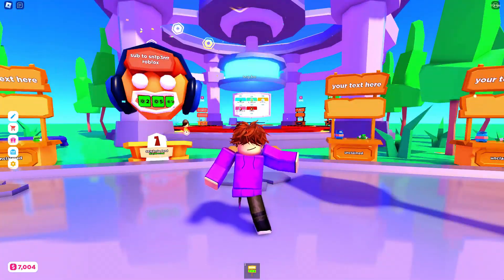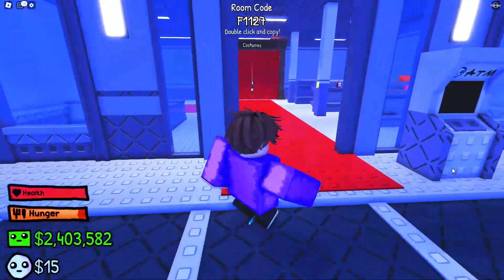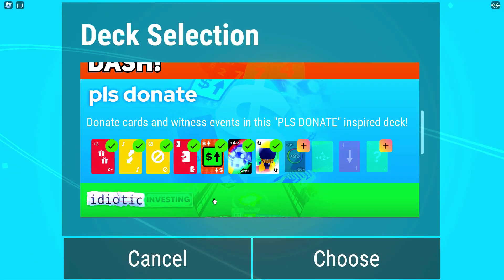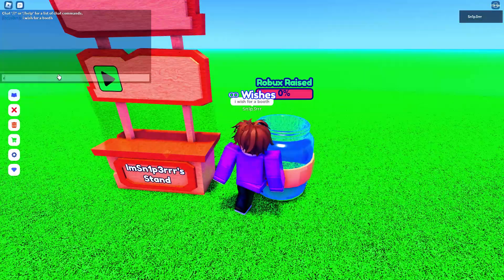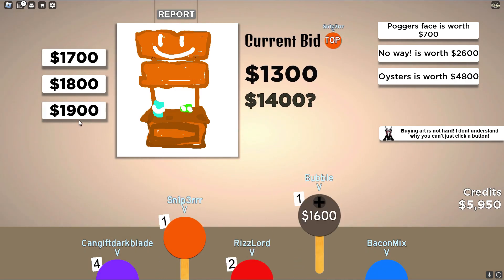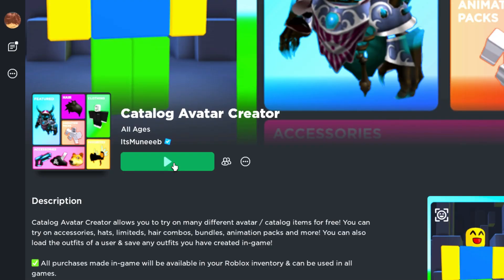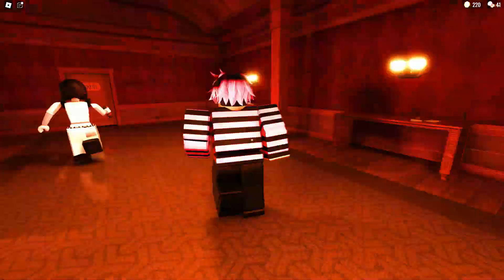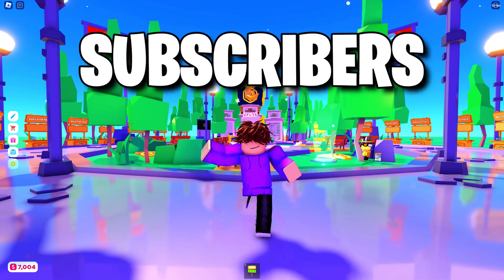How To Get EVERY SINGLE BOOTH In PLS DONATE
In this video, I will be showing you how to get every single FREE booth in pls donate!! 😁